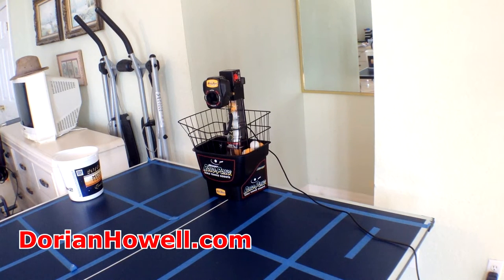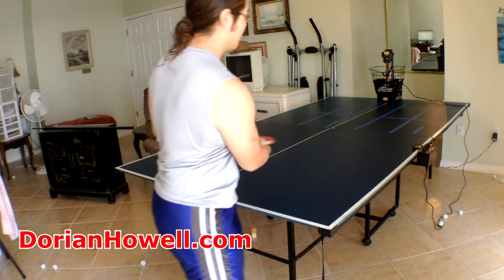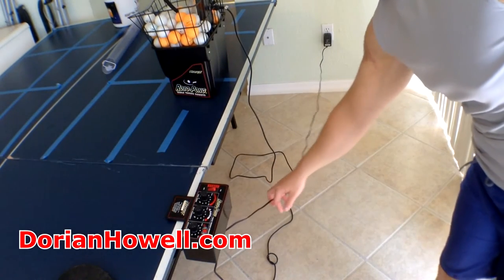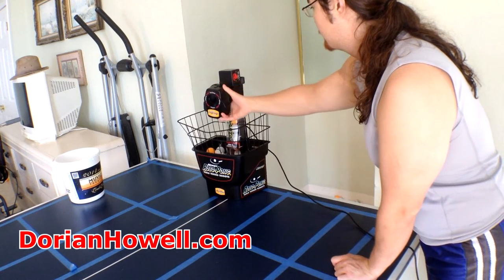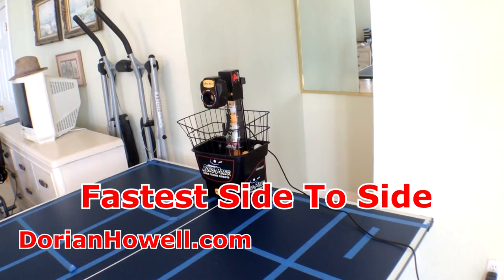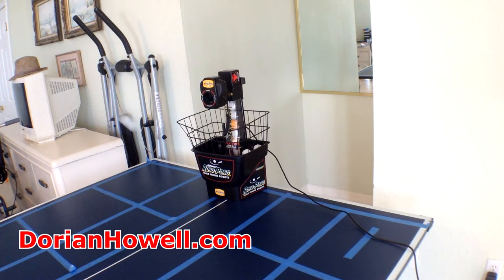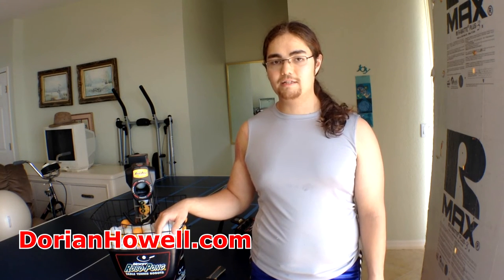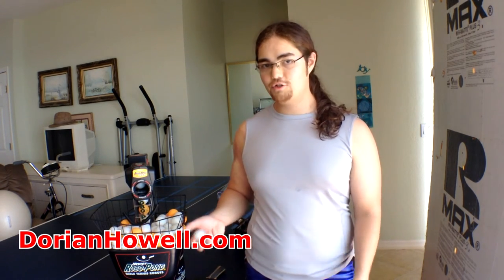Newgy Robopong 1040 review (Table tennis robot)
For more detail about Robo Pong 1040

$20 for 100 3stars 40 practice table tennis balls

In this video you will learn what I think about Robo Pong 1040 not details of how fast it can fire balls & other information you can learn from going to the link above. I will tell you what the pros and cons of this Table Tennis Robot are.

I don't know what to call it Table Tennis Robot or Ping Pong Ball Machine?